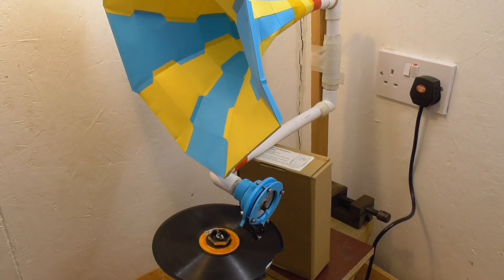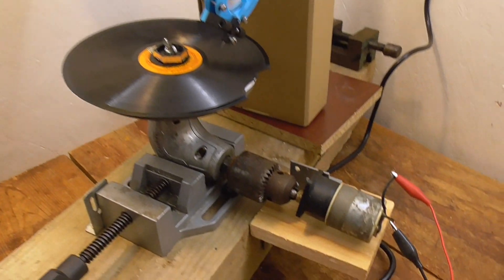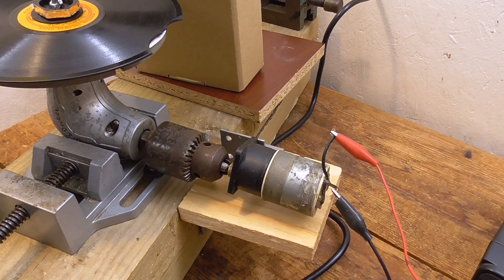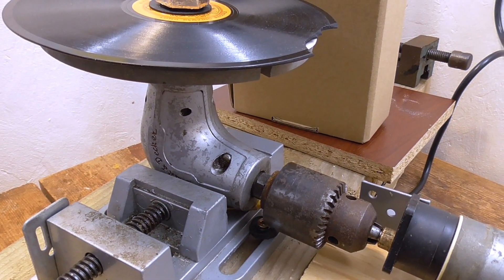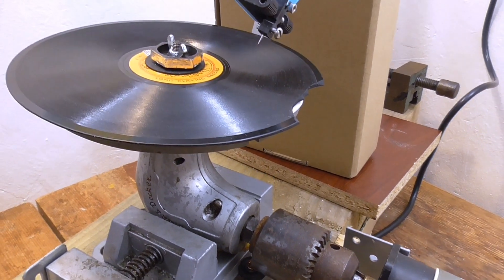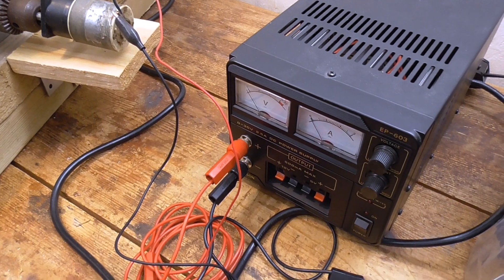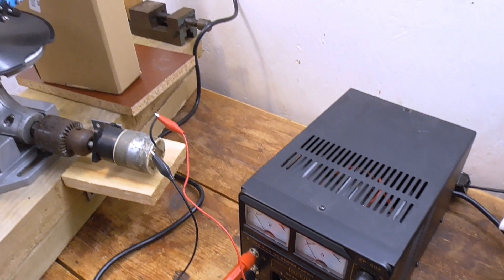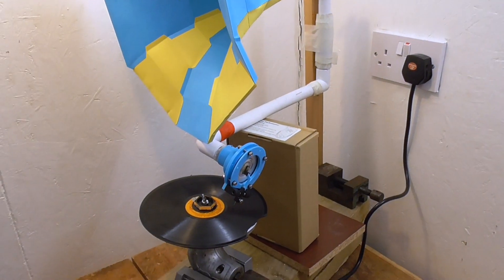Electrified gramophone!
Adding an electric motor to my hand cranked DIY gramophone!